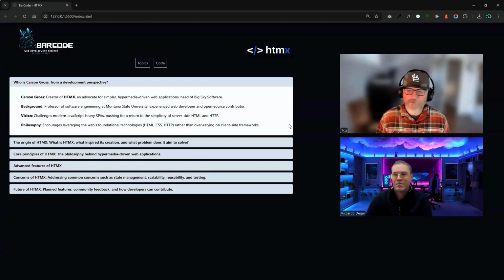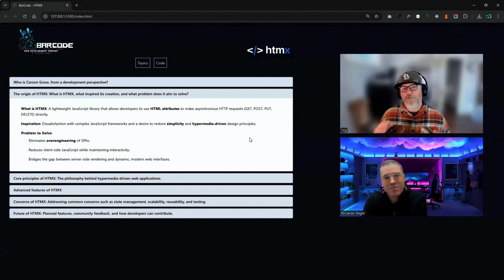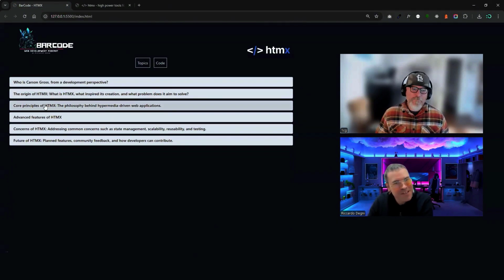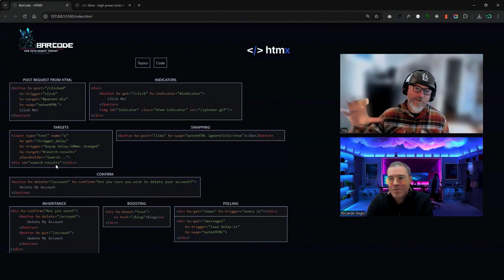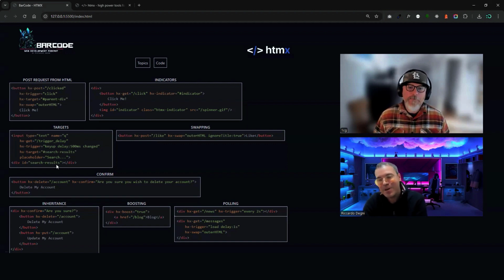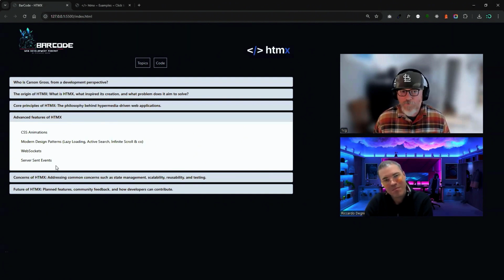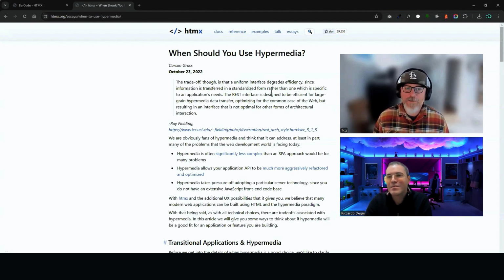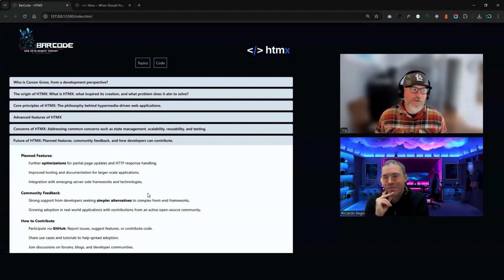A deep dive into HTMX with Carson Gross | Bar Code | Web Development Podcast | Episodio 10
0:00 Intro
4:48 Who is Carson Gross from a development perspective?
10:00 What is HTMX?
22:58 What is HyperMedia?
25:58 HTMX.org & the core principles of HTMX
31:16 Analyzing HTMX code
36:00 Indicators
37:19 Targets
40:50 Server responses and development considerations
1:01:01 Polling, boosting, confirm
1:01:45 Advanced features of HTMX
1:02:00 Active Search in action
1:03:35 Infinite Scroll in action
1:05:02 Click to edit in action
1:07:02 Advanced features of HTMX - part 2
1:09:34 Events
1:10:34 CSS animations
1:14:00 Transitions & swapping
1:17:10 Common concerns about HTMX
1:17:30 State management
1:20:30 Components
1:23:50 Scalability
1:27:50 Testing
1:31:21 The future of HTMX
1:37:14 See you soon, Carson!

In this special episode of the Bar Code podcast, we have an exceptional guest: 𝗖𝗮𝗿𝘀𝗼𝗻 𝗚𝗿𝗼𝘀𝘀, 𝗰𝗿𝗲𝗮𝘁𝗼𝗿 𝗼𝗳 𝘁𝗵𝗲 𝗝𝗮𝘃𝗮𝗦𝗰𝗿𝗶𝗽𝘁 𝗹𝗶𝗯𝗿𝗮𝗿𝘆 𝗛𝗧𝗠𝗫, software engineering professor at Montana State University, and head of BigSky Software.

In this talk, we will take an in-depth look at the powerful HTMX (🔗 exploring

✔️ The motivations behind its creation.
✔️ The benefits of a hypermedia-style approach in modern web development.
✔️ The core features of HTMX, such as attributes and directives, polling, triggering, swapping, inheritance, and much more.
✔️ Advanced functionalities, including CSS transitions, WebSockets, server events, and building apps with active search, infinite loading, and lazy loading.
✔️ Common concerns about HTMX, such as state management, components, scalability, and testing.

But what is HTMX? A new MDN specification or a new programming language?
No, HTMX is the result of the work of a single developer whose "old-school yet revolutionary" vision has made a huge impact on the developer community, standing alongside giants like React, Vue, and Angular.

Many developers have chosen to integrate a more traditional client-server interaction approach into their applications with HTMX, simplifying their workflow. Additionally, HTMX can complement any development stack, making it a versatile tool for both frontend and backend developers.

Despite his immense talent and fame, Carson has proven to be an incredibly humble, approachable, and passionate individual. I sincerely thank him for accepting the invitation and for sharing his experience and a rich collection of valuable insights with us.

💡 I am sure this conversation will be a valuable resource not only for all Italian developers but for the entire community of professionals interested in discovering a powerful development paradigm based on hypermedia concepts.